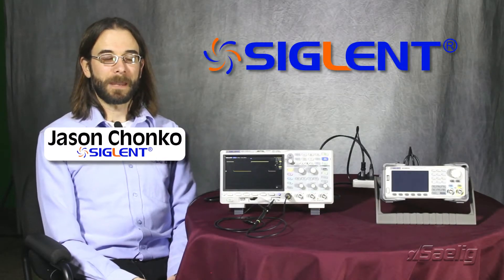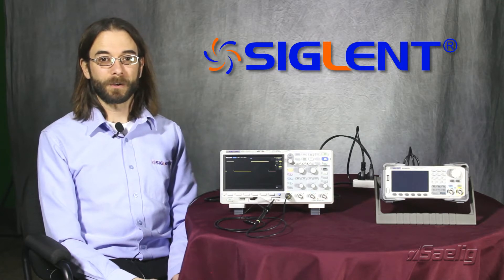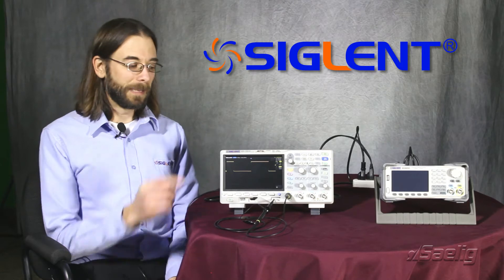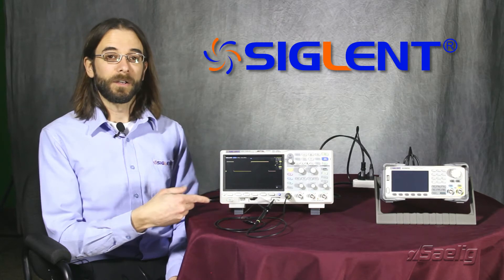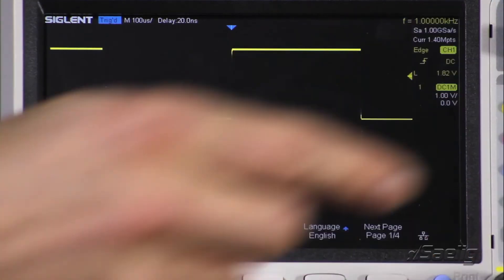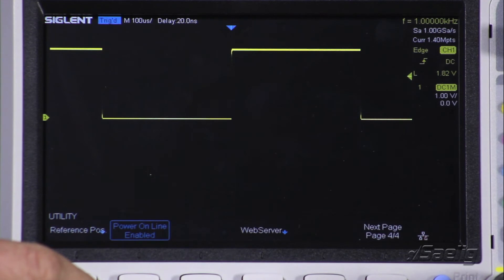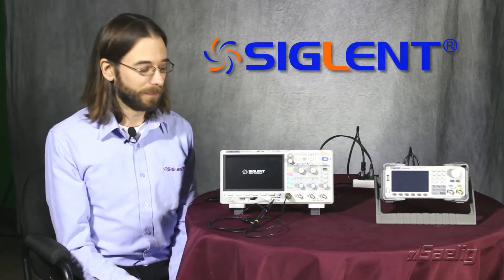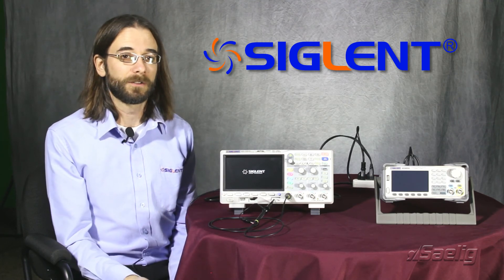SIGLENT 1004X-E Series Power On Main Function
The SIGLENT SDS1004X-E series of oscilloscopes feature a Power On Main function that automatically turns the scope on when there is main power available. This is ideal for remote locations where it can be difficult to reset the instrument after a power outage.

In this video, we show you how the enable the Power On Main function.